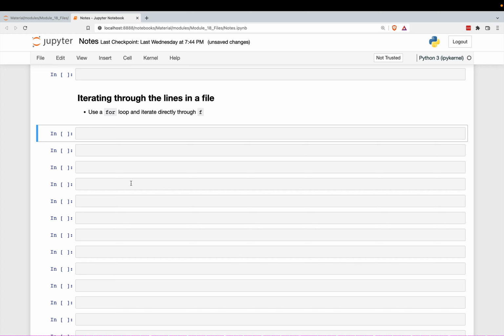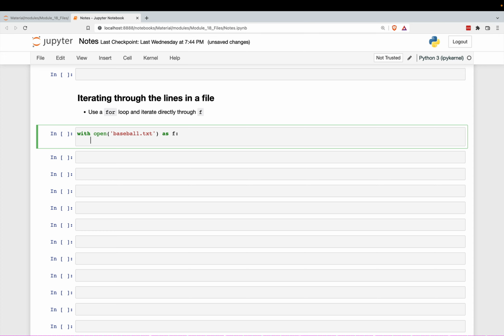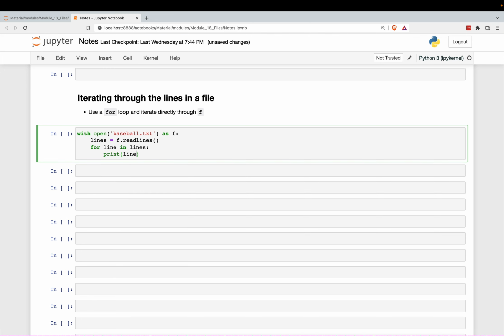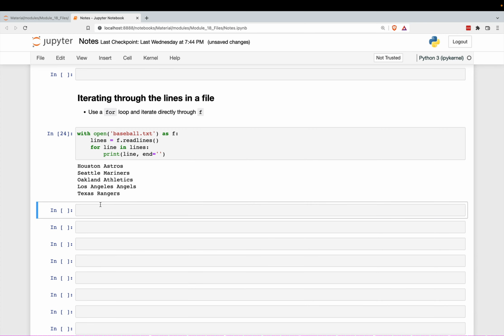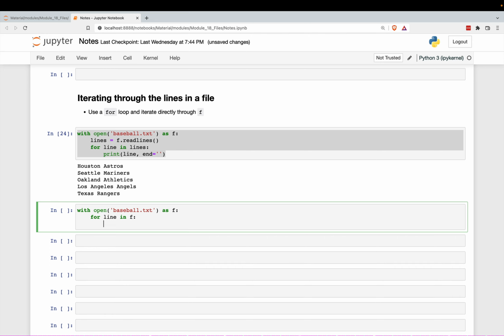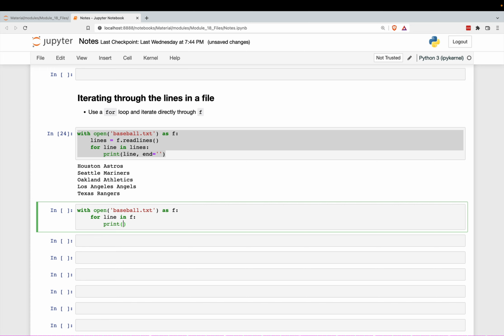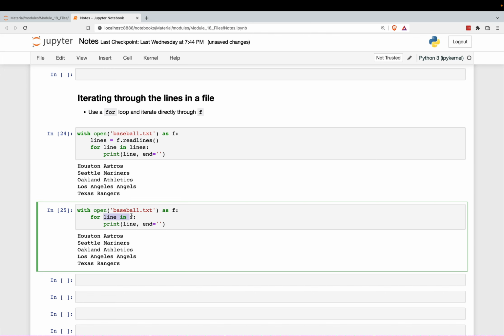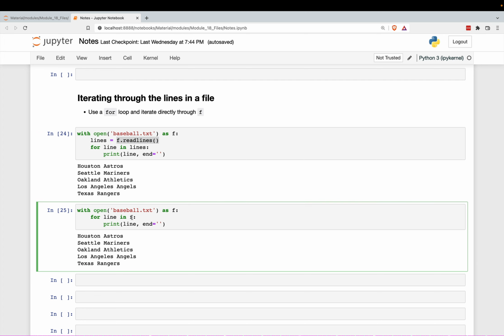08 Iterating through the lines in a file